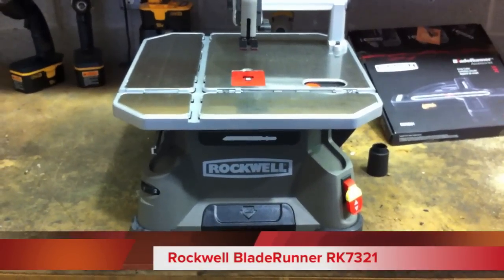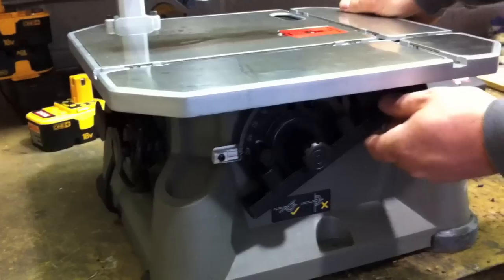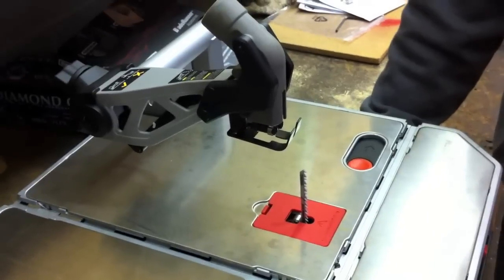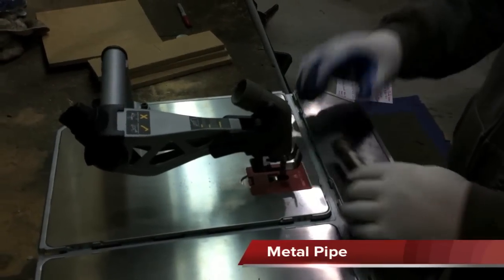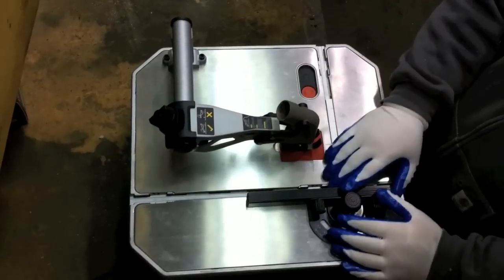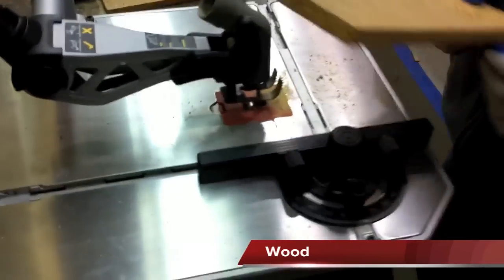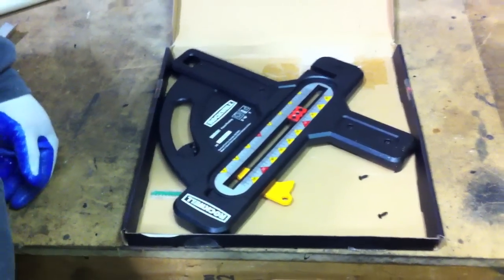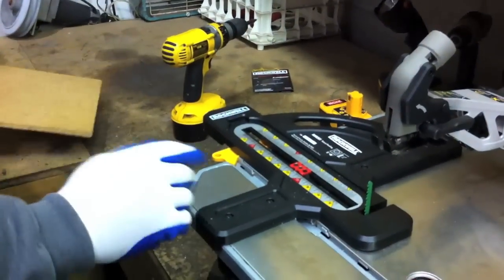Rockwell BladeRunner- Review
We review the Rockwell BladeRunner.
- Check out the full line of Rockwell portable tabletop saws on Amazon